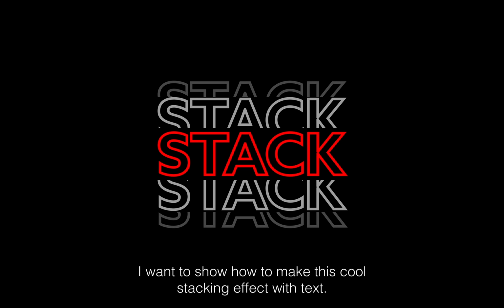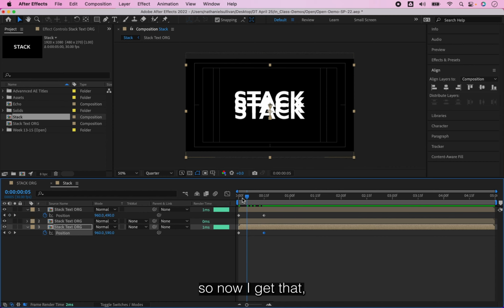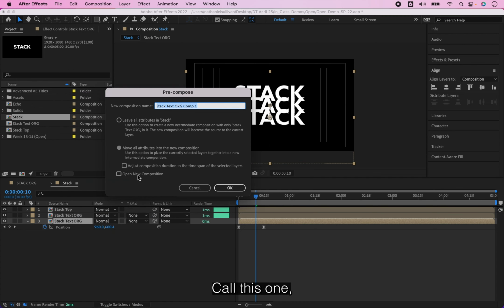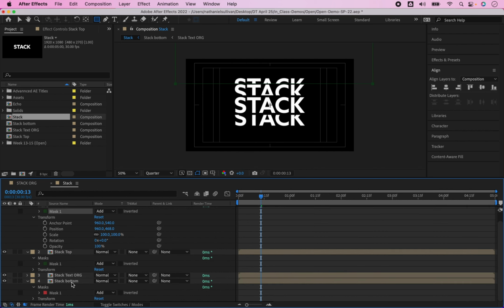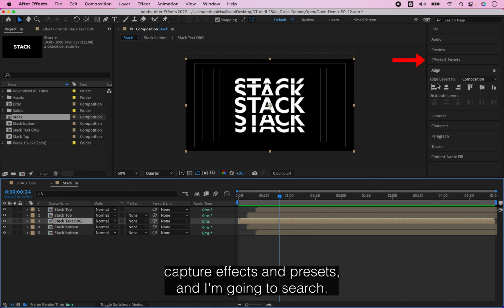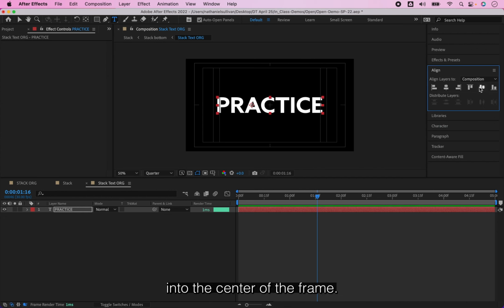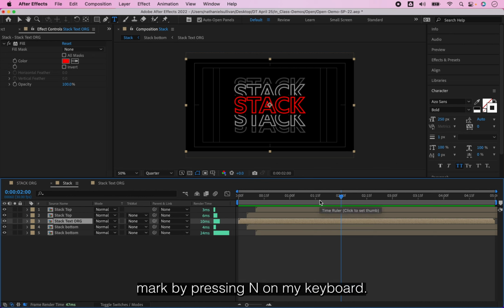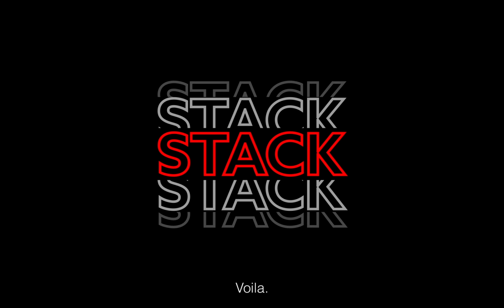Advanced After Effects: Stack Text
Demonstration of stack text effect in After Effects.